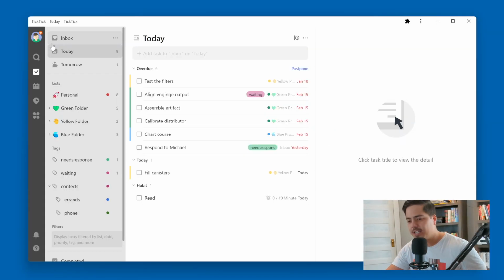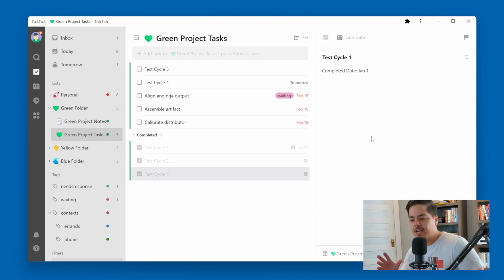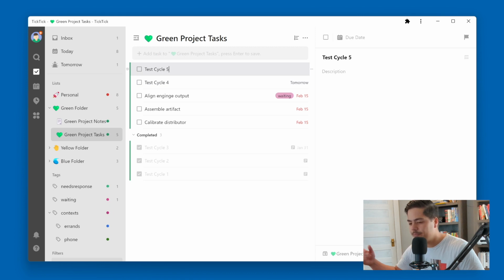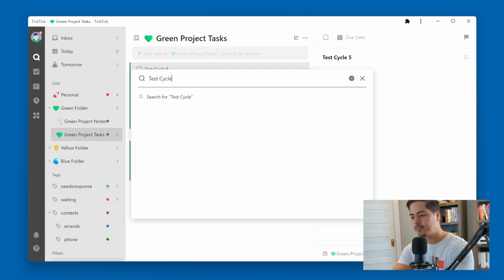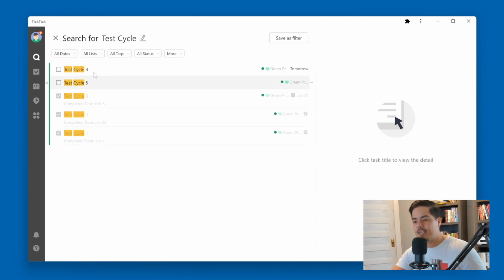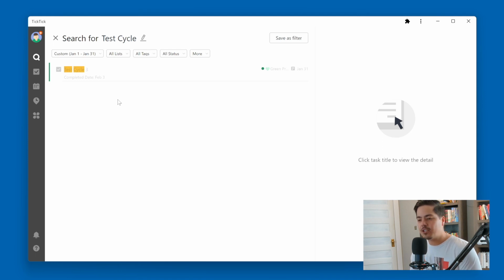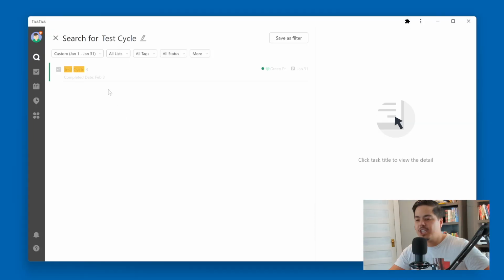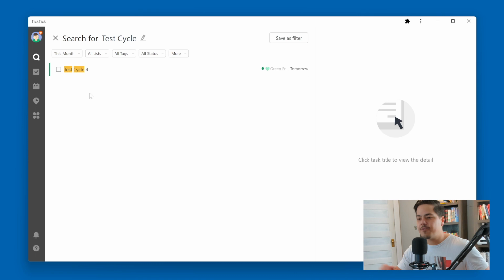Searching within a Date Range in TickTick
Is it possible to search for tasks within a date range in TickTick?  We investigate this functionality.